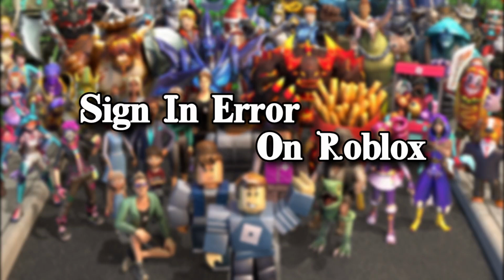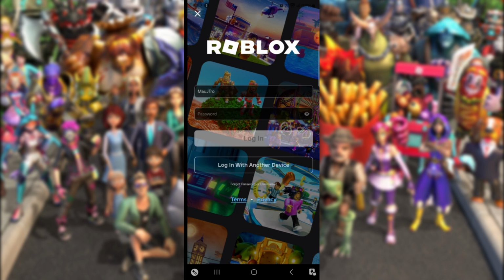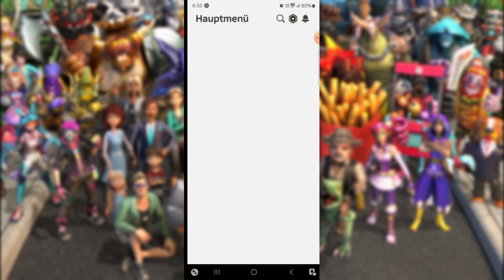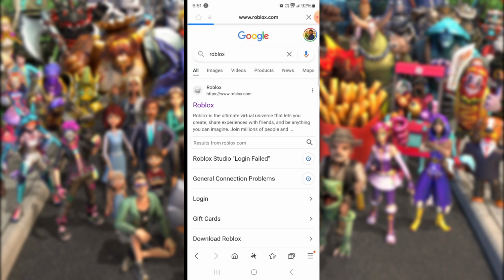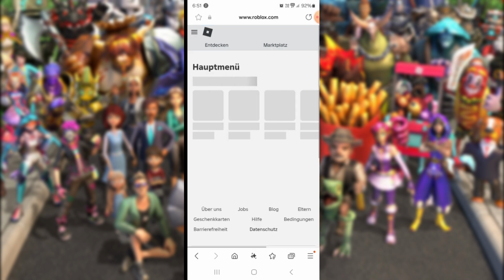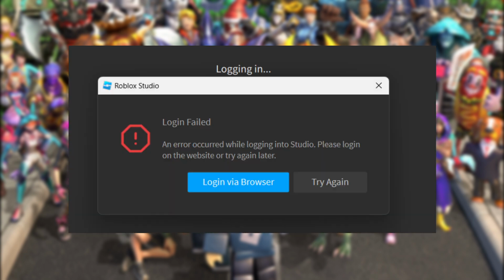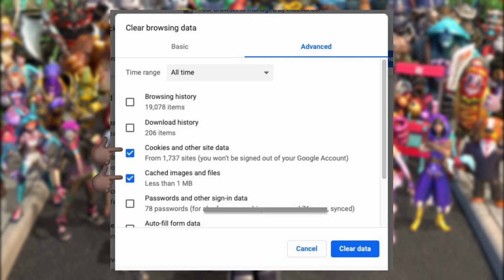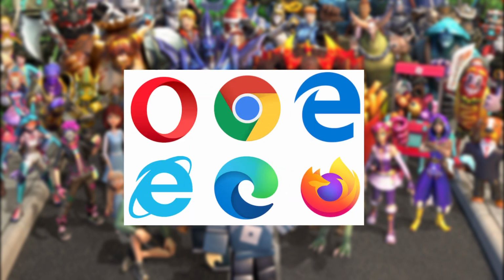How To Sign Up In Roblox | Roblox Sign Up Problem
Having trouble signing up for Roblox? Watch this video to learn how to create a new account in Roblox and troubleshoot any sign-up problems you may encounter. Get started on your Roblox gaming journey today!
This video shows you how to sign up in roblox in mobile. Learn how to make a new account on roblox. Find the solution to how to sign in your old roblox account. Fix the how to sign into roblox on a computer problem.